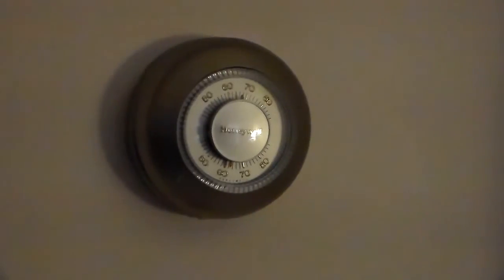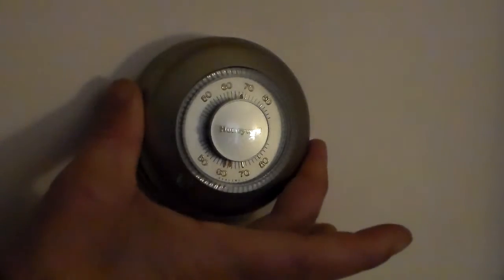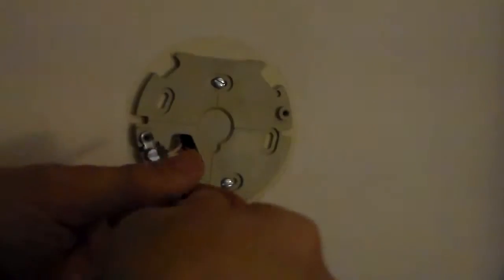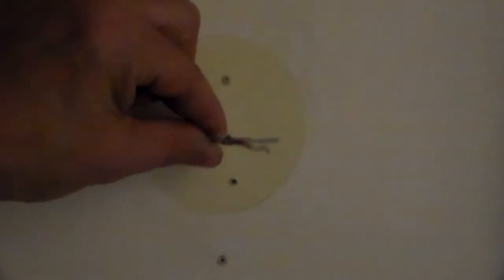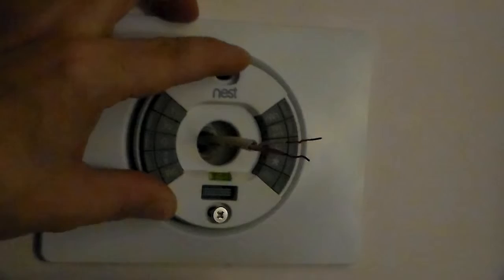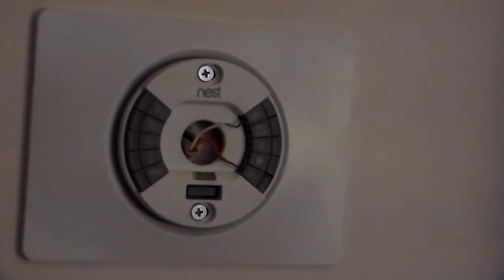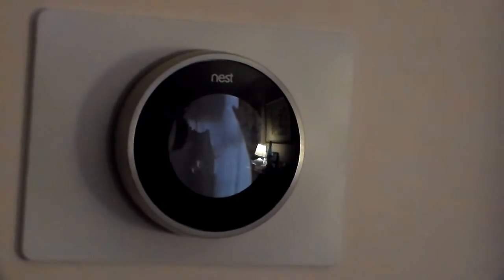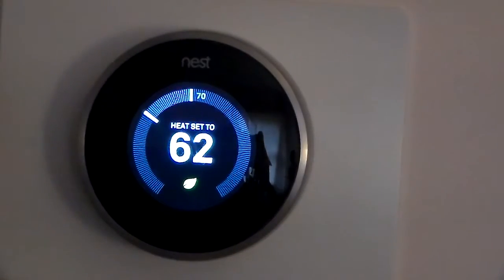HOW TO: Installing a NEST Thermostat (2nd Gen)